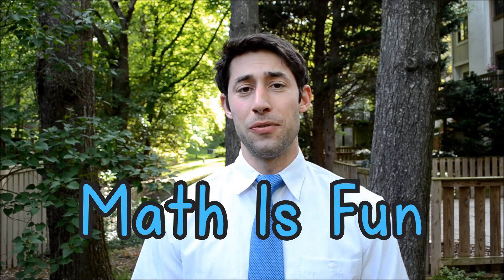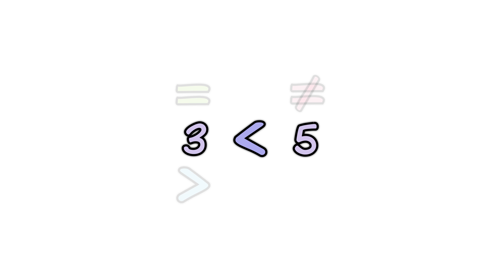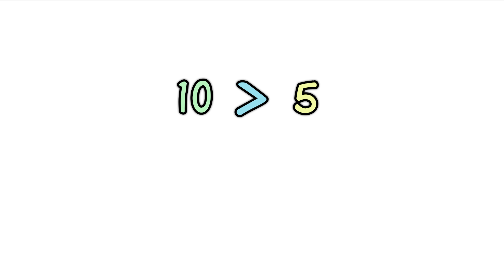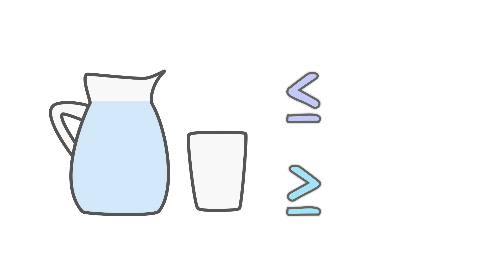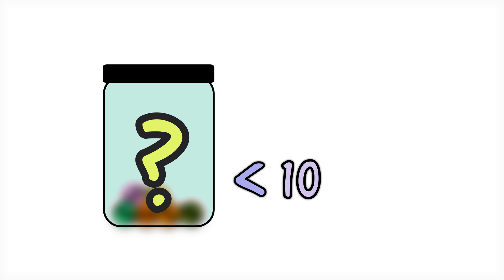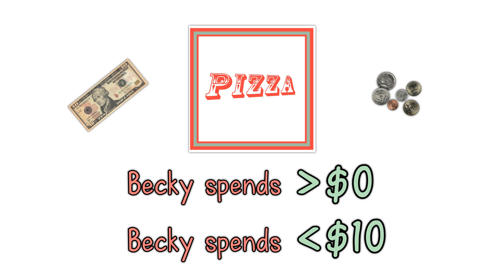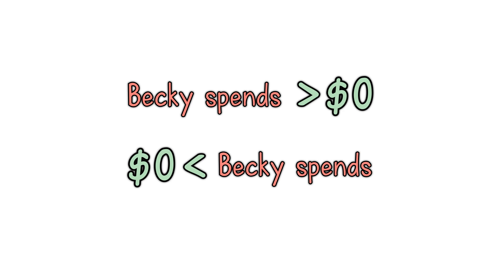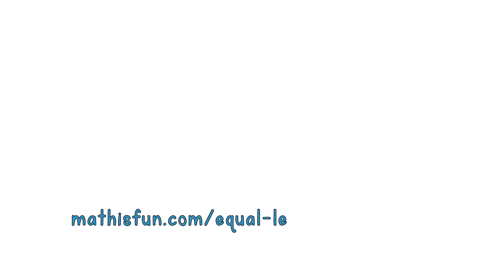Equal, Greater or Less Than | Math is Fun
As well as the familiar equals sign (=) it is also very useful to show if something is not equal to, greater than, or less than.